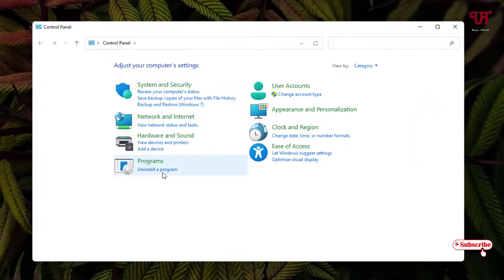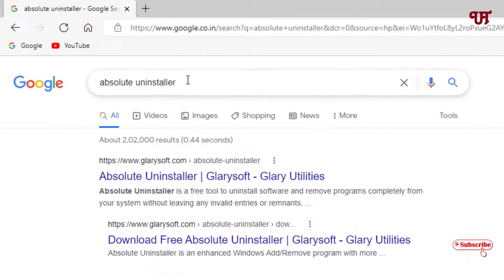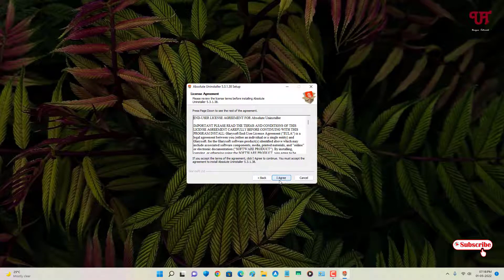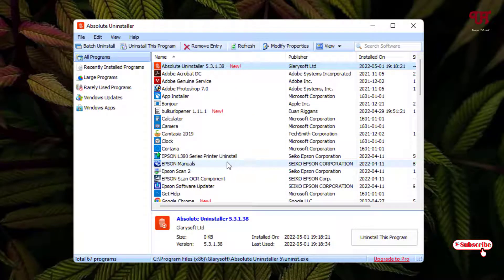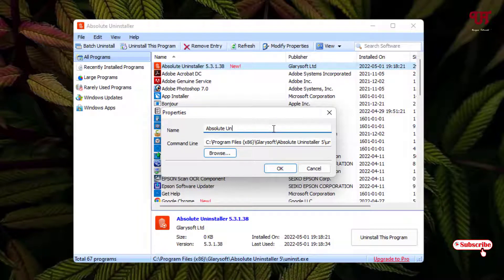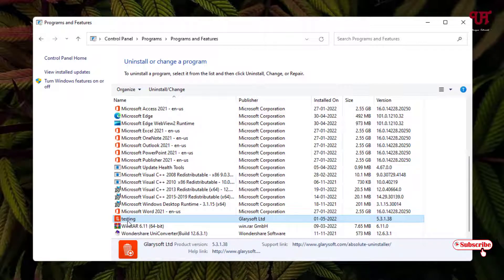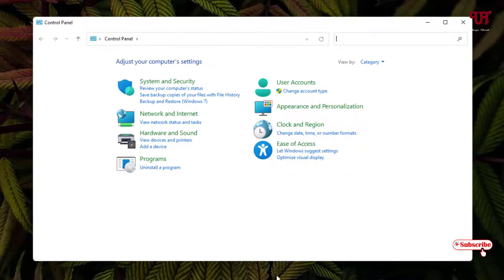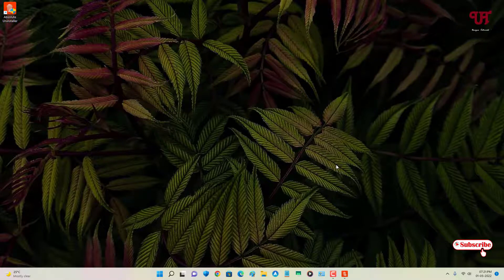How to change any Software Name present in " Uninstall or Change a Program " list of Control Panel ?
This video tutorial is all about How to change any Software Name present in " Uninstall or Change a Program " list of Control Panel.